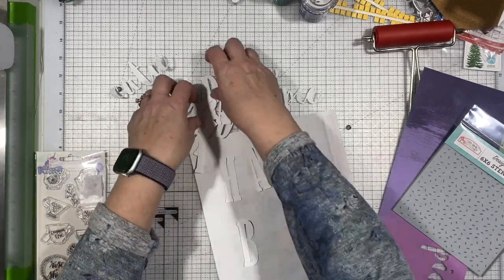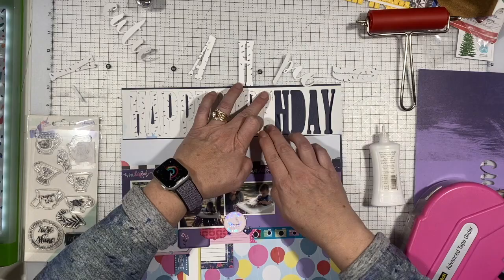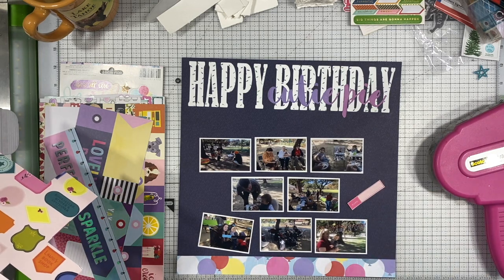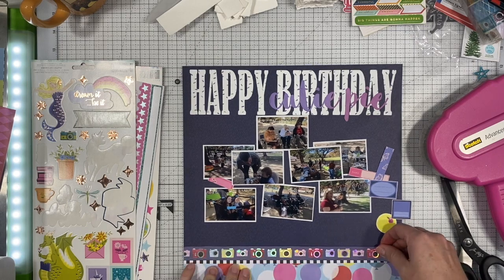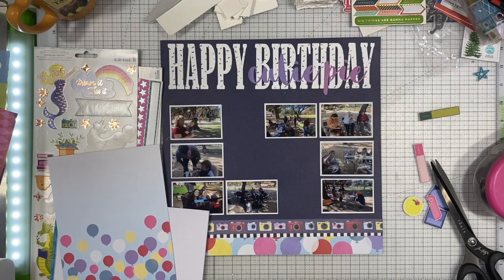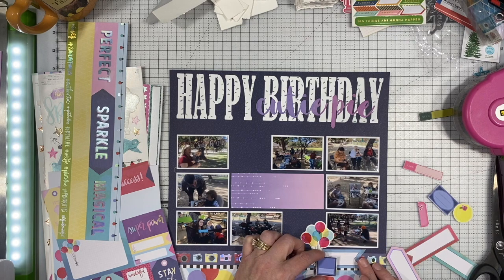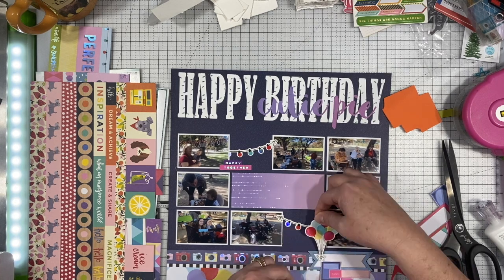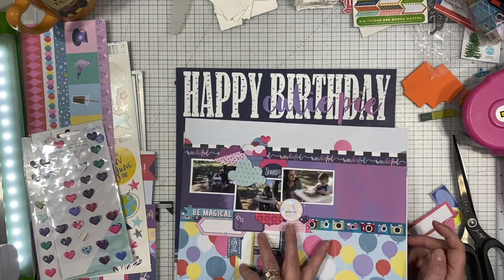Process Video: Happy Birthday Cutie Pie